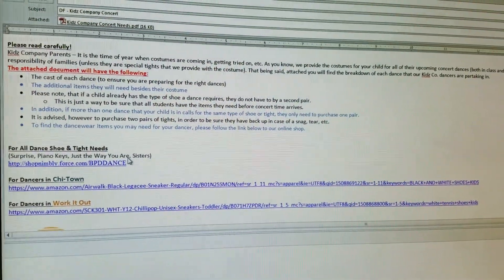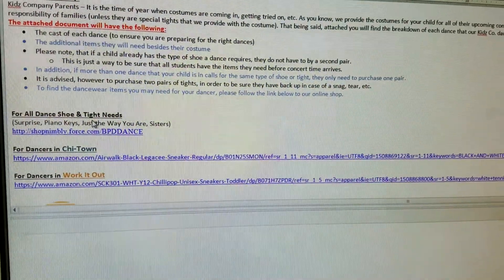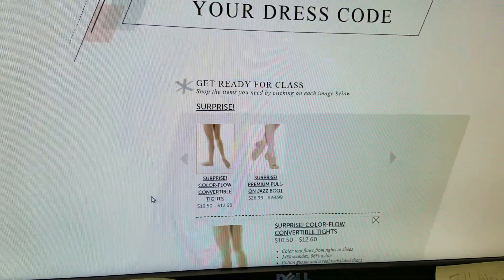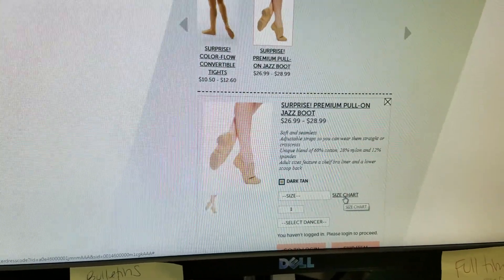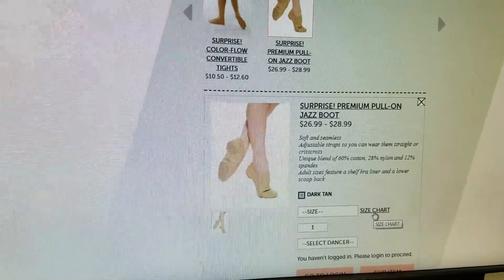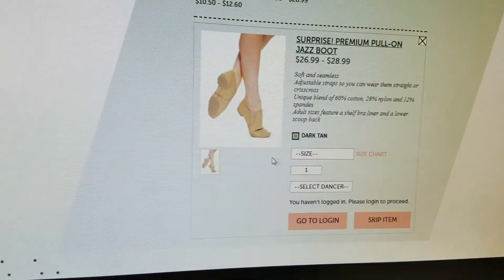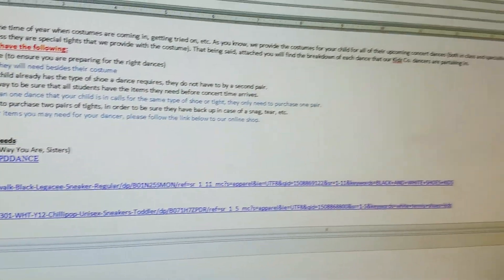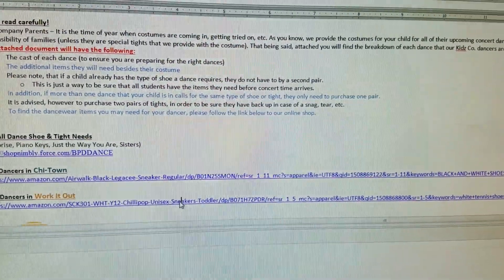How to Navigate Our Nimbly Shop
Take a look at how easy our shop is. Also, tips on what is in your 'Concert Needs' email.